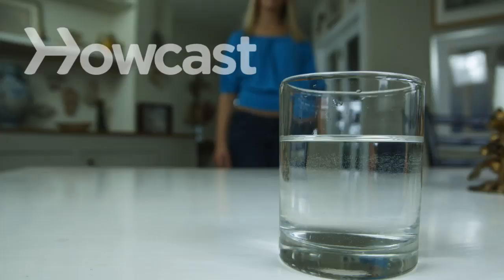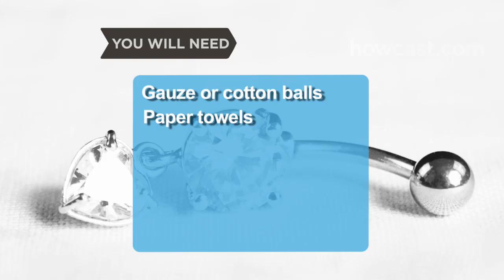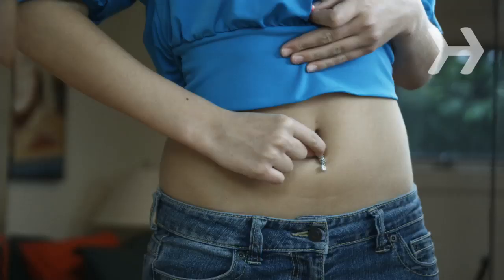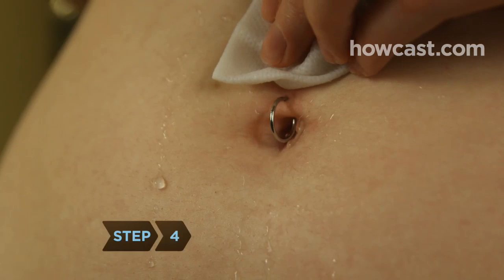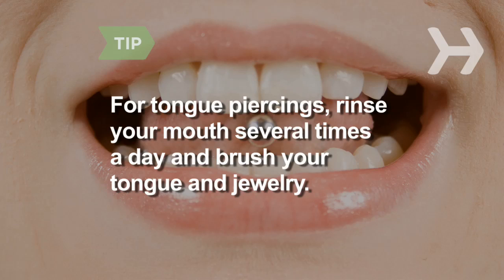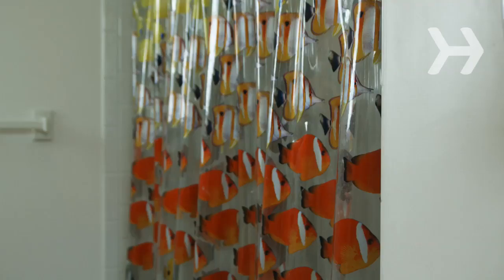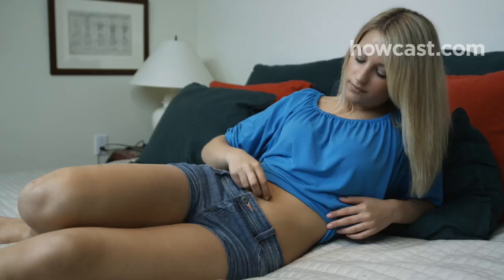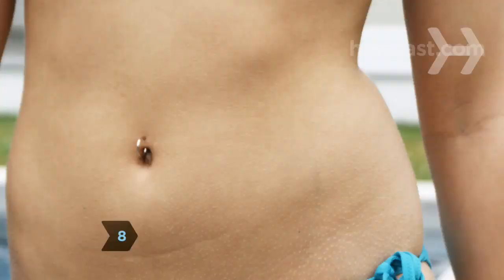How to Care for Your Body Piercing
Prevent infection by keeping your ear, nose, lip, tongue, navel, eyebrow, and other body piercings clean.

Step 1:
When you're ready to get a piercing, be sure to consult the Association of Professional Piercers for a trained and licensed body artist.

Step 2:
Use jewelry that is less likely to contribute to an infection, like implant-grade surgical steel, surgical titanium, solid gold, and platinum. Many piercers require you to buy the starter jewelry from them to ensure quality control.

Tip
Don’t let a technician use a piercing gun on any body part other than your ear lobes. All other areas should be pierced with a sterilized needle.

Step 3:
Touch the piercing as infrequently as possible, and never without washing your hands with antimicrobial soap first.

Step 4:
Saturate the piercing site twice a day for six weeks in sterile saline solution, or one-eighth of a teaspoon of non-iodized sea salt dissolved in one cup of distilled water. Dab with gauze or a cotton ball and gently rinse to remove residue.

Tip
For a tongue piercing, swish the solution around your mouth five times a day for about a minute, especially after meals and before bed, and gently brush your tongue and jewelry with a soft toothbrush reserved for this purpose. Avoid French kissing and oral sex until the piercing is healed.

Step 5:
Don’t use hydrogen peroxide, rubbing alcohol, antiseptics, ointments, or mouthwash that contains alcohol; they can interfere with healing.

Step 6:
Avoid swimming, hot tubs, and even baths: Chlorine can irritate the piercing, and bacteria thrive in these environments. While showering, apply a little of your regular soap lather to the piercing, and rinse thoroughly. Pat dry with a paper towel, not your bath towel. Keep lotions, sprays, creams, and perfumes away from the piercing. Change your sheets every few days.

Tip
A hard, vented eye patch, available at pharmacies, can protect a navel piercing while it heals. Secure it by wrapping a length of elastic bandage around it.

Step 7:
Be on the lookout for signs of infection, like pus, swelling, redness, or pain at the piercing site. Consult a doctor if you notice any of these symptoms.

Step 8:
Keep the jewelry in place for as long as the piercer recommends.

Besides the ear, the most popular piercing among women is the navel, while men opt most often to pierce their nipples.